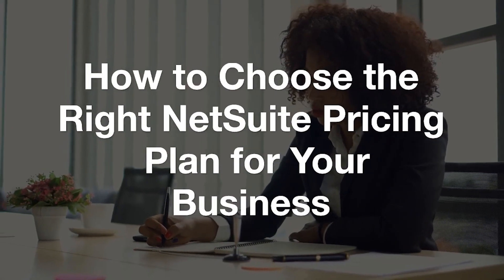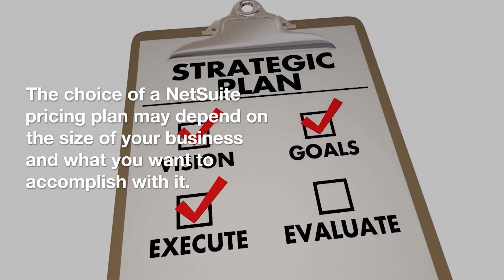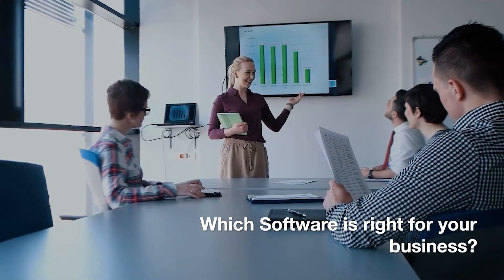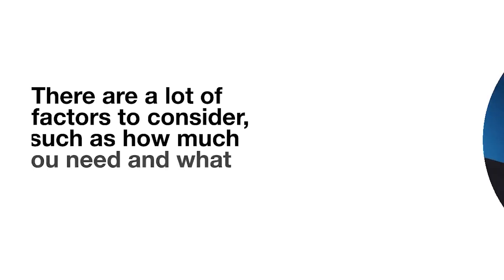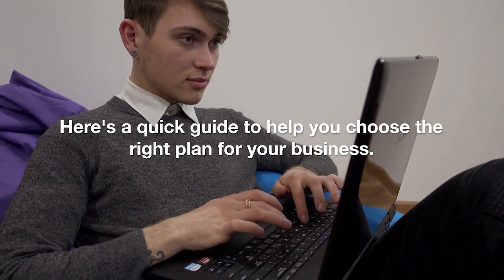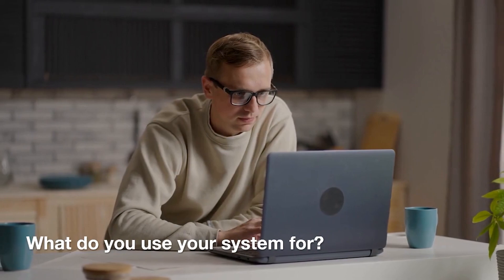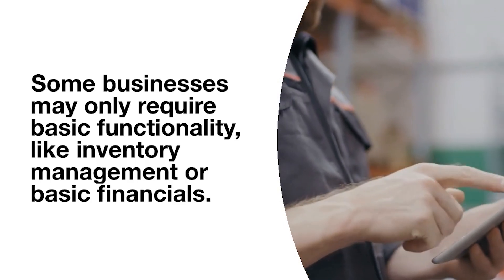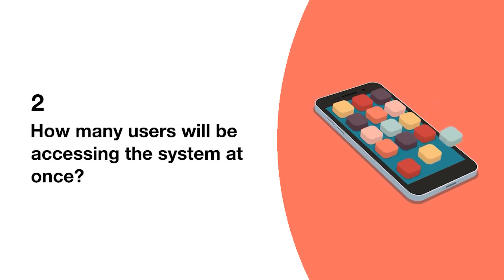Net Suite Pricing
You can purchase the NetSuite licensing from either NetSuite direct sales reps or an authorized NetSuite Solution Provider.  Although you might think that it is cheaper to purchase direct that is not necessarily the case.  When you purchase through a Solution Provider you are still purchasing your licensing direct from NetSuite.  Solution Providers are not typical VARs where they purchase the licensing themselves and then resell it for whatever price they want.  With NetSuite Solution Providers the licensing cost is coming from the NetSuite partner channel manager who sets the price for the end customer.  So whether you buy from a NetSuite Sales Rep or a NetSuite Solution Provider either way NetSuite direct is setting the price. Money investmen Finance  Money investmen Finance  Money investmen Finance  Money investmen Finance